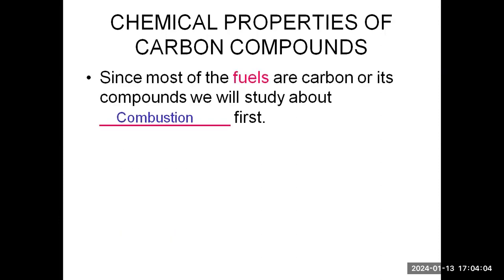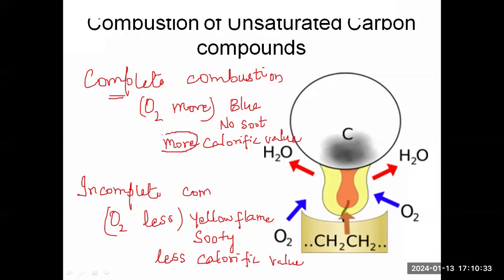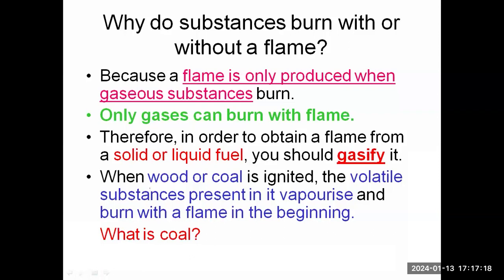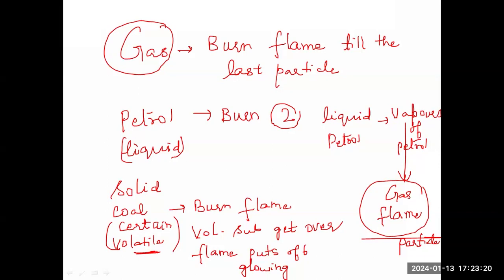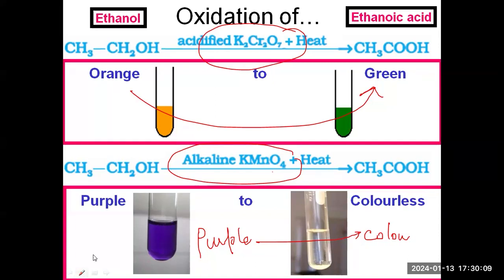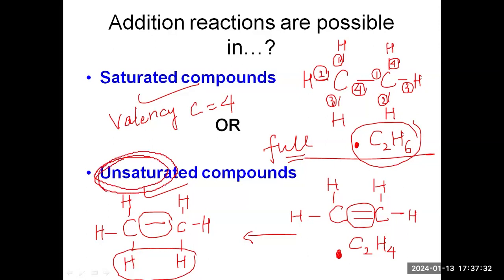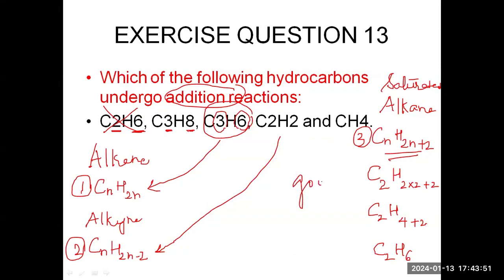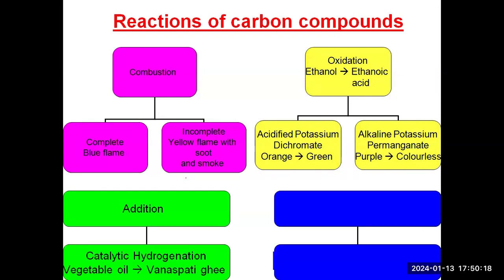Class 10th - Chemistry Online Crash Course - Topic - Carbon and its Compound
Carbon and its Compound